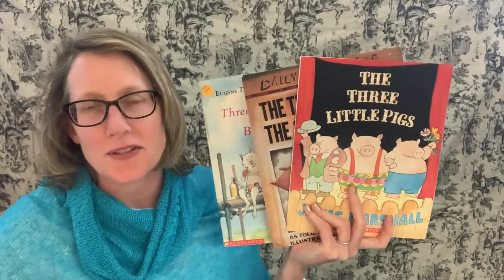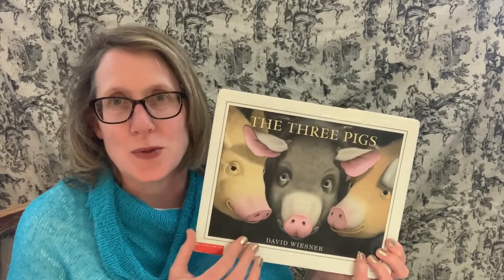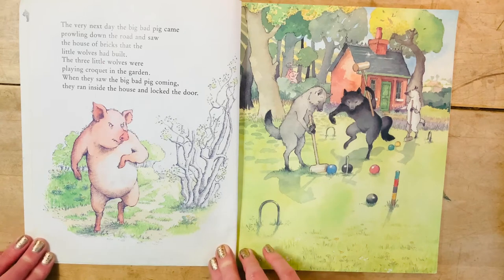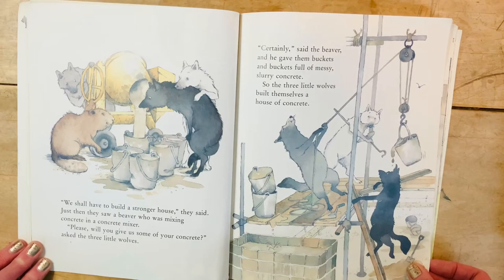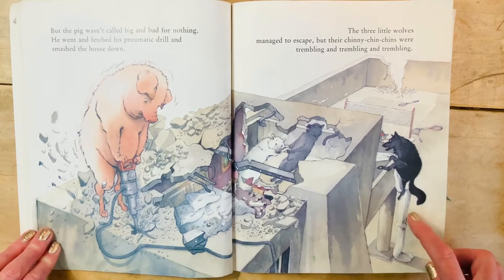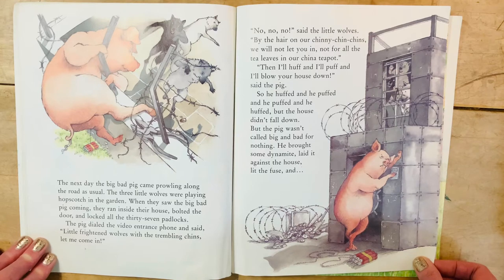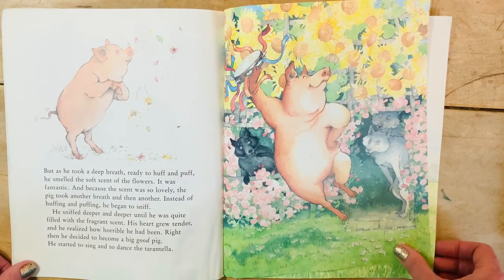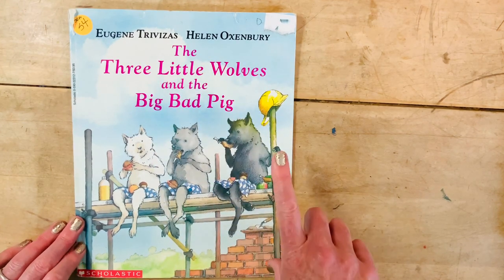The Three Little Wolves And The Big Bad Pig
This revisionary take on the three little pigs changes the story so that the main characters are actually the three little wolves and the big bad pig. You’ll notice a lot of similarities between the traditional story of the three little pigs and this version. One of the things that I love about this version is how kind and polite the three little wolves are.  What other characteristics do you notice about the pigs.  How would you describe them?  The story has a fantastic ending and I can’t wait until you see what happens at the end. I highly recommend this book to add to your collection.